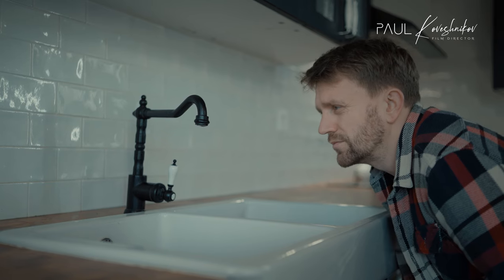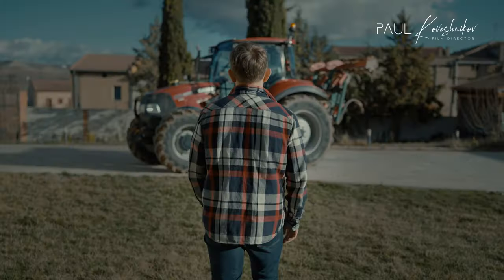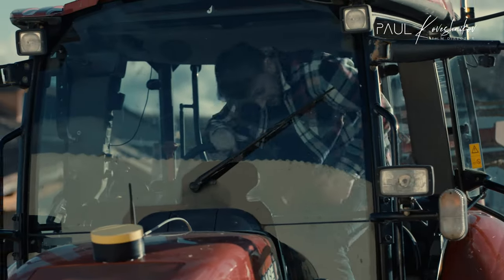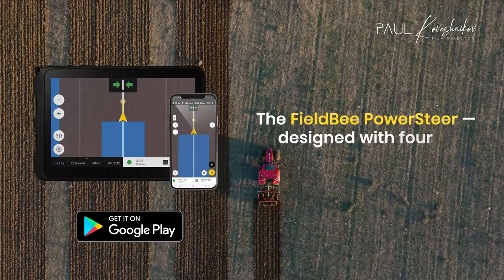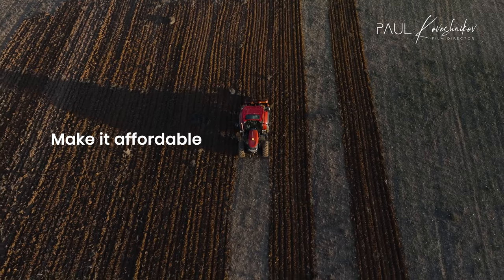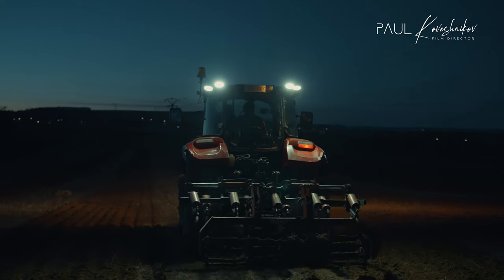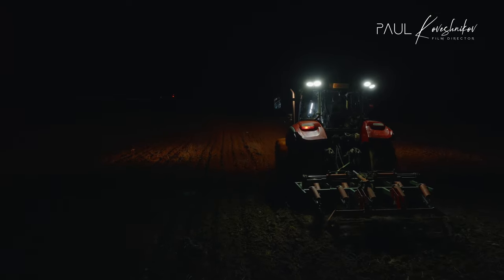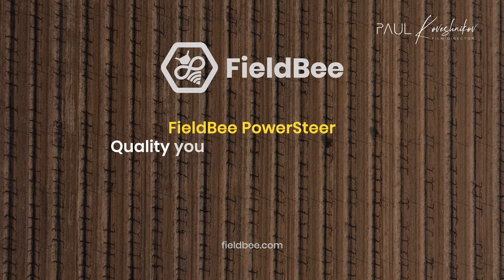FIELDBEE POWERSTEER. ADVERTISING VIDEO.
As part of a large project, together with the Сreative Agency Elke Production, we made an advertisement for a new product for FieldBee.
Filming took place in two countries - Spain and Germany.